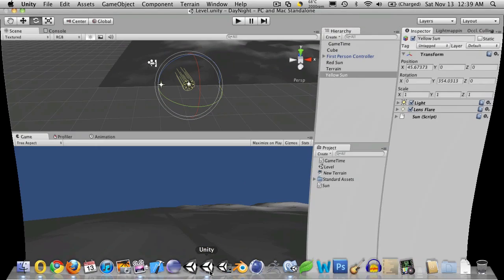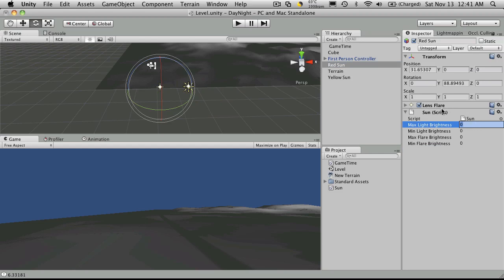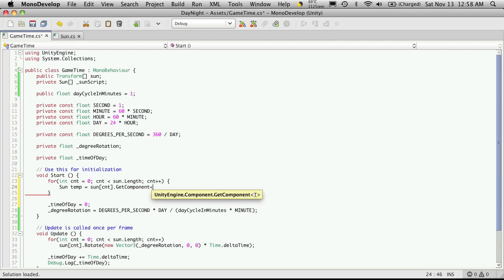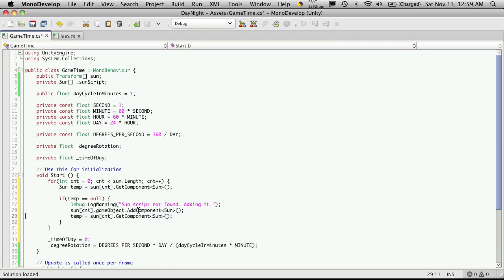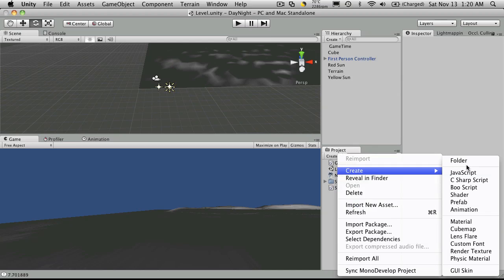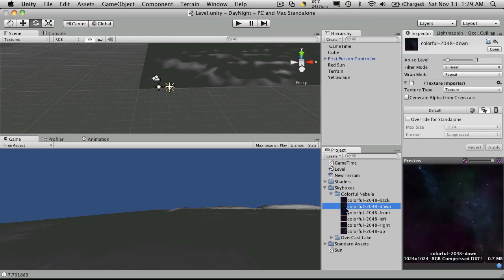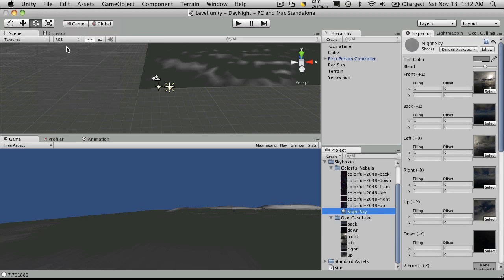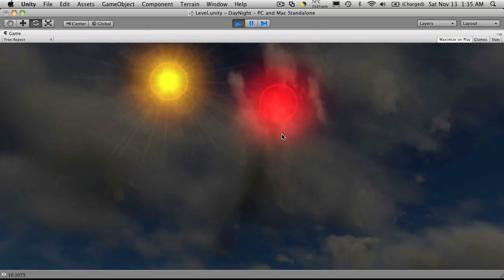74. Unity3d Tutorial - Day Night Cycle Part 3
In this video, we continue with the creation of our day night cycle.